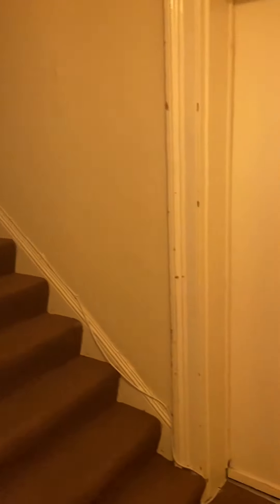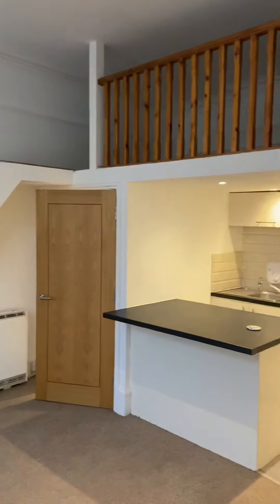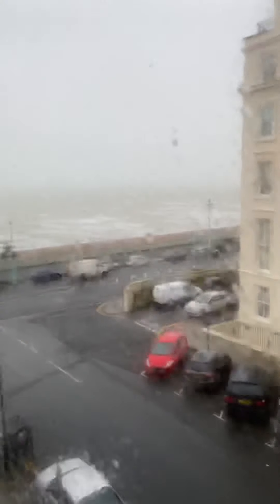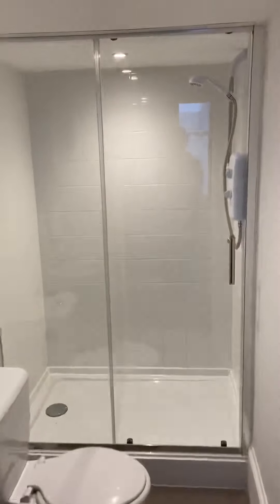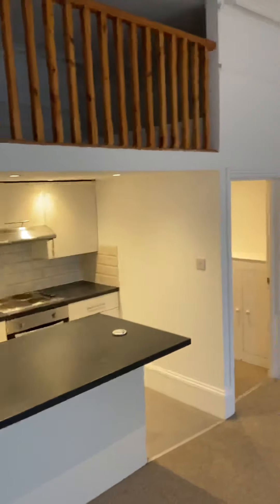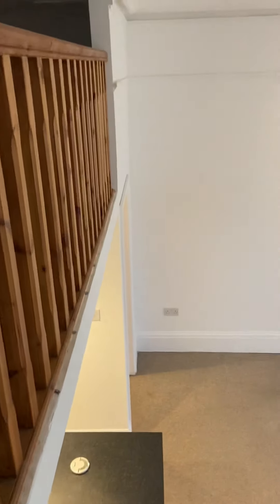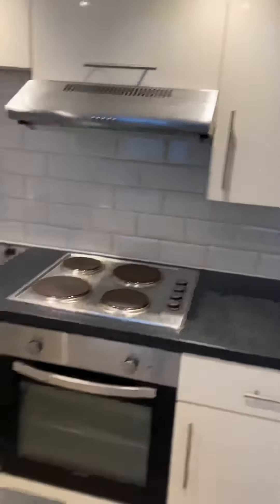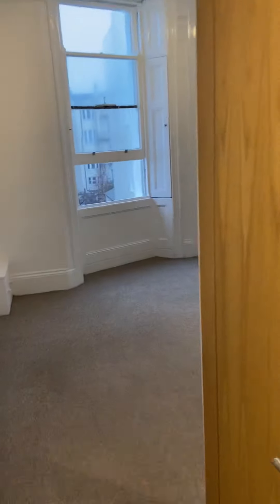Clarendon Terrace, Brighton